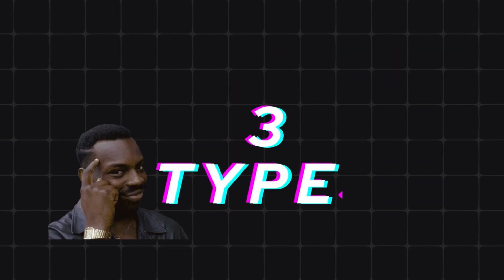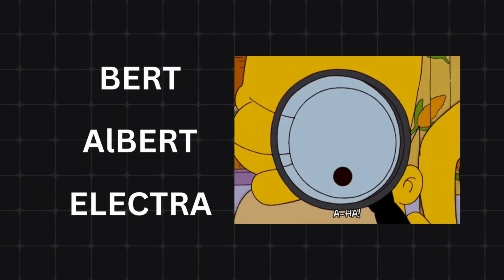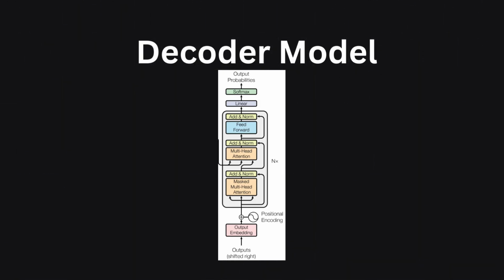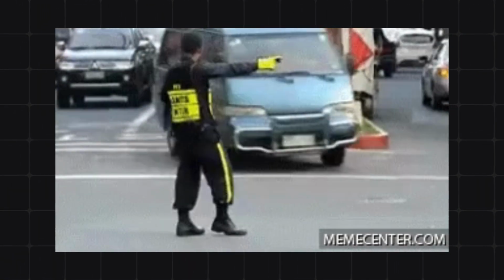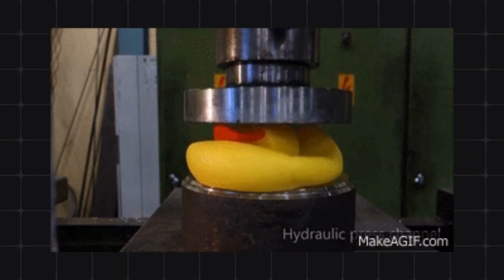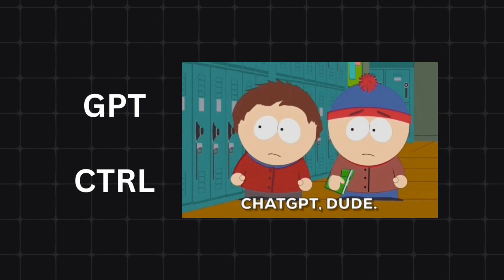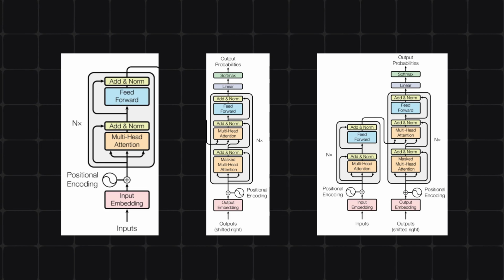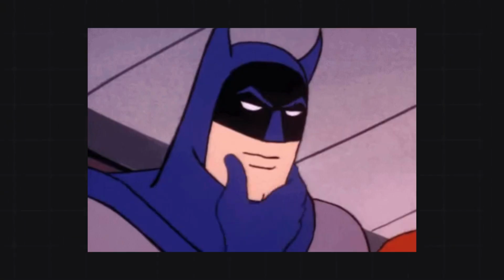Transformers: Types, Uses & Limitations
This video talks about different types of transformers , their uses and finally their limitations. The will help understanding different architectures, when to use them and different examples of each one of them.